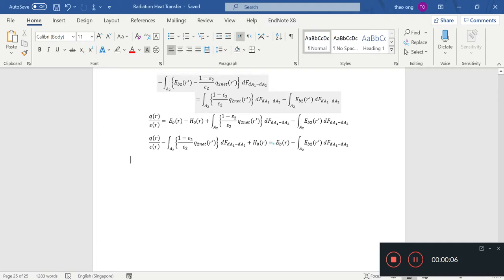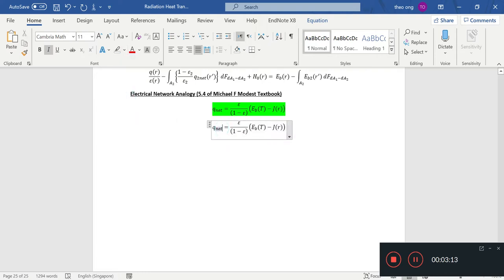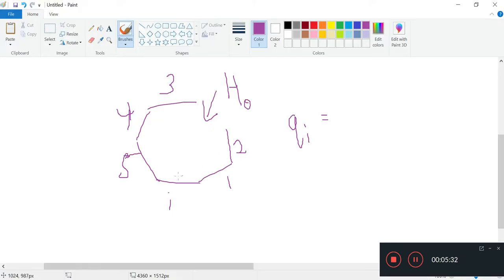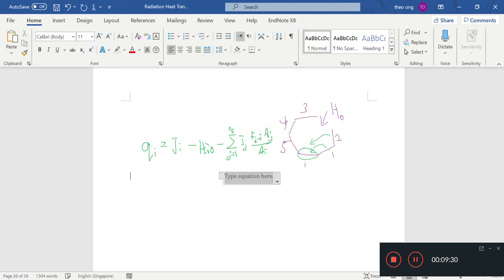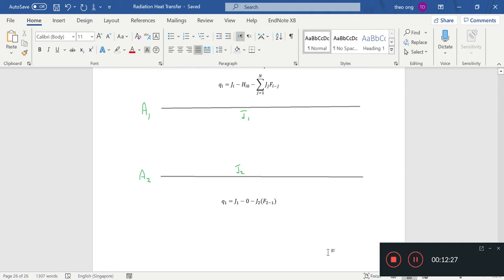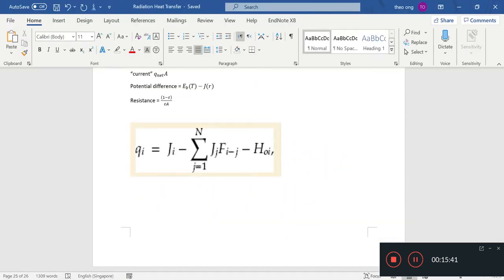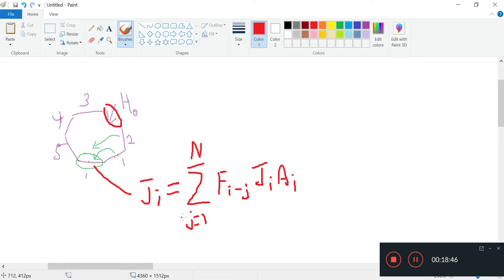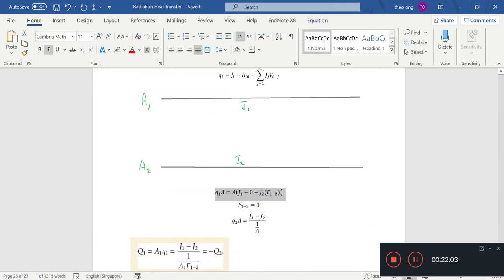Radiation Heat Transfer Learning Journal 16 - Gray Surfaces Electrical Network Analogy